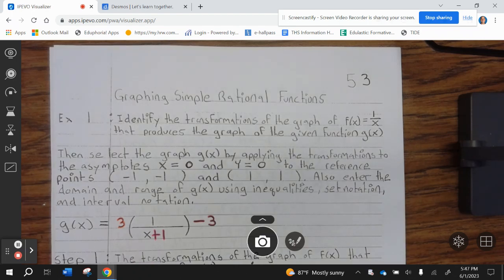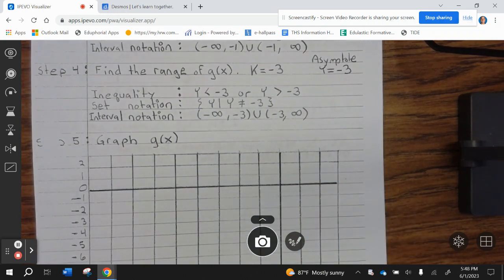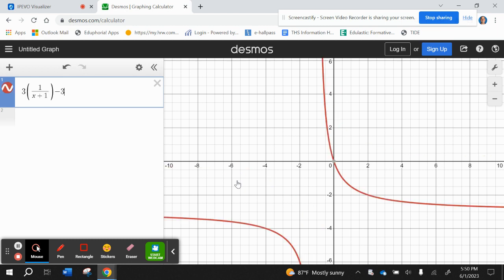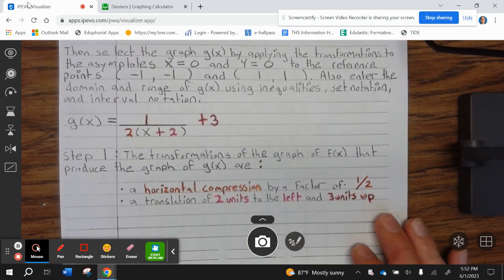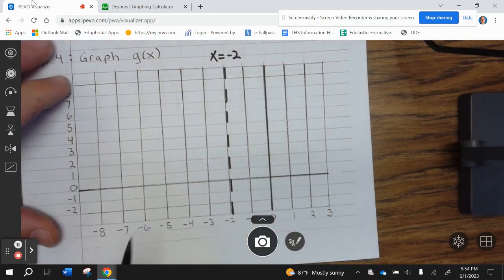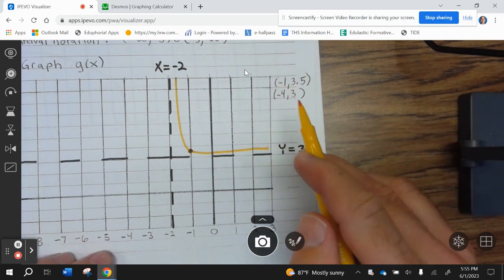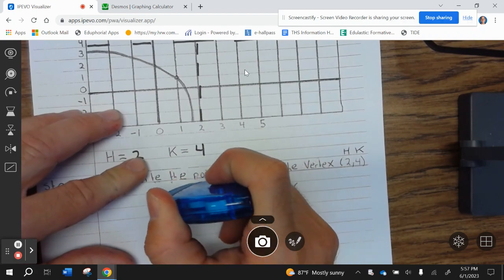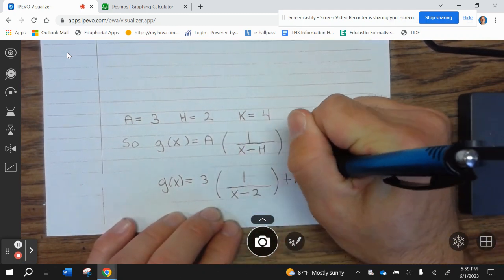Journal Page 53 Graphing Simple Rational Functions (ADV ALG 2)